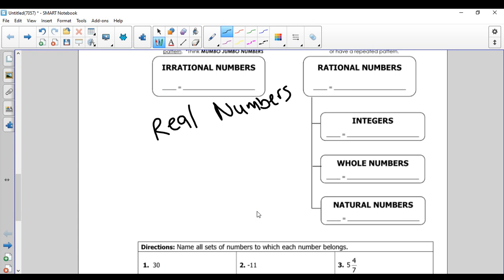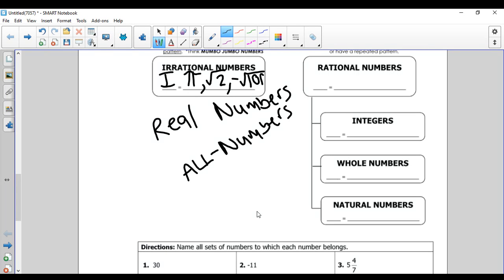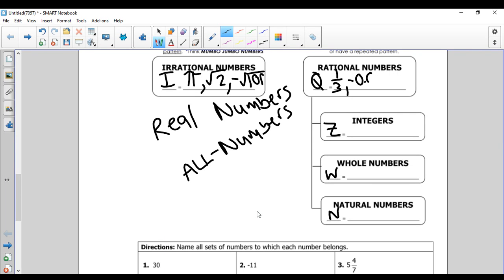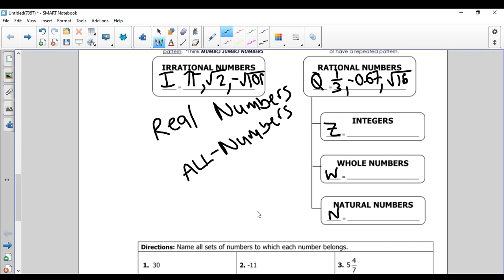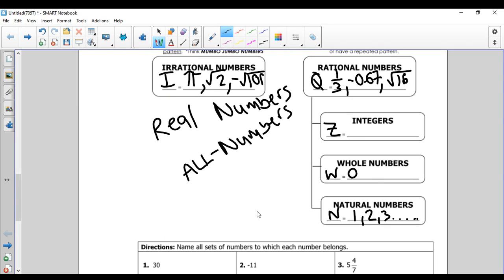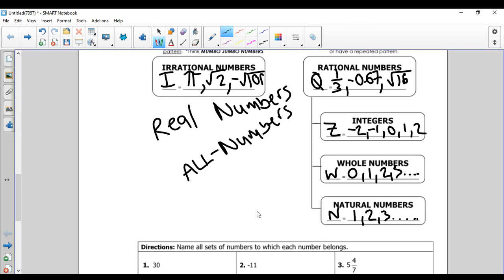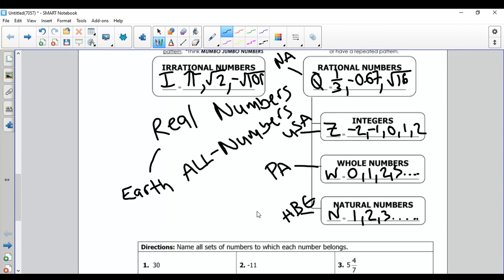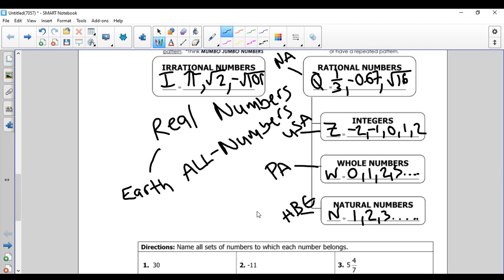Number Systems SBM-II Unit 1 Lesson 1